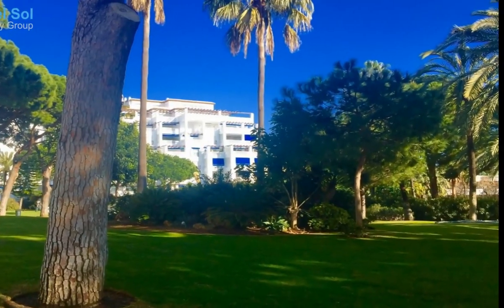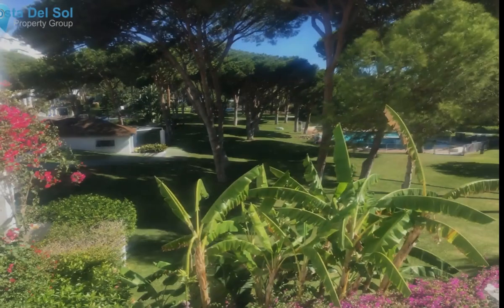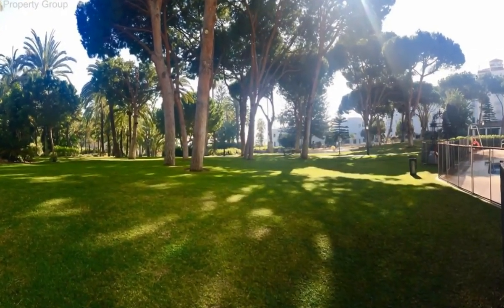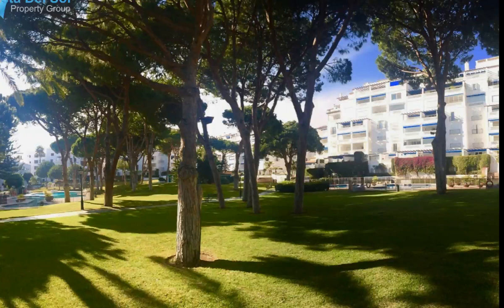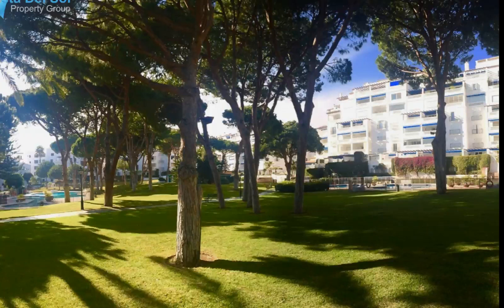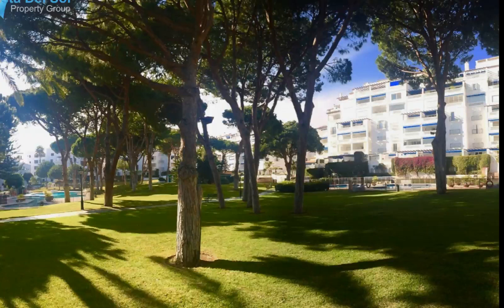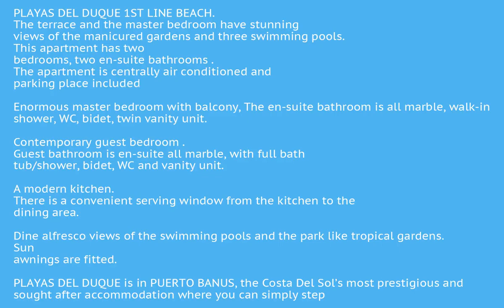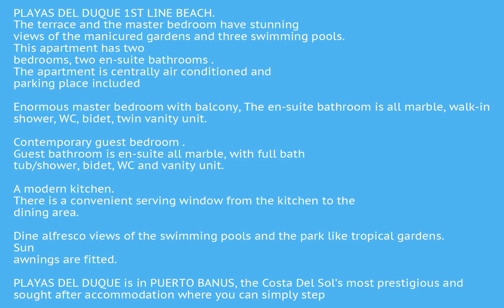2 Bedrooms Middle Floor Apartment in Puerto Banus, Costa Del Sol FOR SALE &euro; 790,000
2 Bedrooms Middle Floor Apartment in Puerto Banus, FOR SALE &euro; 790,000PLAYAS DEL DUQUE 1ST LINE BEACH. The terrace and the master bedroom have stunning views of the manicured gardens and three swimming pools. This apartment has two bedrooms, two en-suite bathrooms . The apartment is centrally air conditioned and parking place included

Enormous master bedroom with balcony, The en-suite bathroom is all marble, walk-in shower, WC, bidet, twin vanity unit.

Contemporary guest bedroom . Guest bathroom is en-suite all marble, with full bath tub/shower, bidet, WC and vanity unit.

A modern kitchen. There is a convenient serving window from the kitchen to the dining area.

Dine alfresco views of the swimming pools and the park like tropical gardens. Sun awnings are fitted.

PLAYAS DEL DUQUE is in PUERTO BANUS, the Costa Del Sol’s most prestigious and sought after accommodation where you can simply step out of the garden directly on to the sandy beach and into the soothing waters of the Mediterranean Sea.
Located in a wonderfully unique, natural setting, enjoying an exceptional climate, this apartment offers every possible comfort for your stay. We offer the highest quality in a peaceful development, within 30 thousand square meters of the prize winning tropical gardens, yet only a few minutes’ walk from the opulent social life of Marina PUERTO BANUS in Marbella.

The gardens have 3 swimming pools with integral child pools, life guard attendance, fountains, lily ponds and streams. The gardens host an open air restaurant and cafe exclusively for residents.

This very safe and secure development is located directly on the beach with two gates – one leads on to the beach, iThe second gate leads into the famous PUERTO BANUS MARINA which is a two minute walk either along the beach or by using the boardwalk.
The gardens and apartment are wheelchair /push-chair friendly. The boardwalk is accessible from our garden gates which make the beach and MARINA PUERTO BANUS so easy to access.

24h/7days concierge. An underground parking space is provided with elevator access. You will also find on site a supermarket, pharmacy, hairdresser, restaurants and cafes.

PUERTO BANUS enjoys a sunny micro climate throughout the year.
Car is not necessary to use: You definitely do not need a car when holidaying or living in Playas del Duque as everything you need is immediately accessible or just a few minutes’ walk. However, It is included a designated car space inside the building accessible by elevator from the apartment.

Malaga and Gibraltar airports are 35 minutes’ drive.Beachfront To view and enquire about this property please